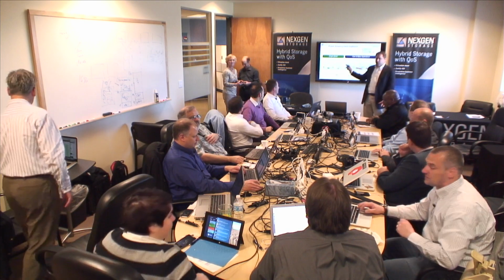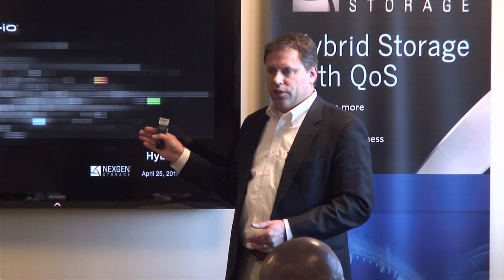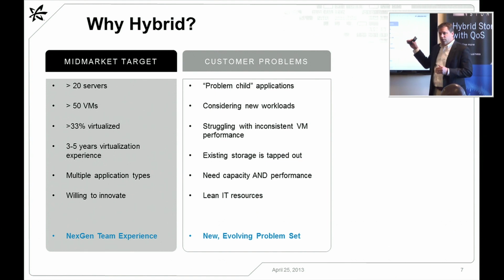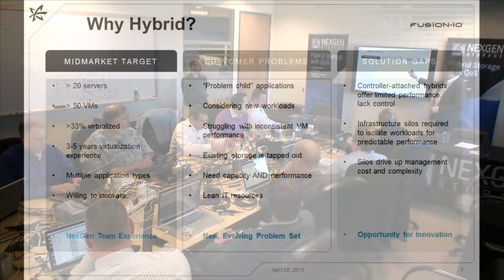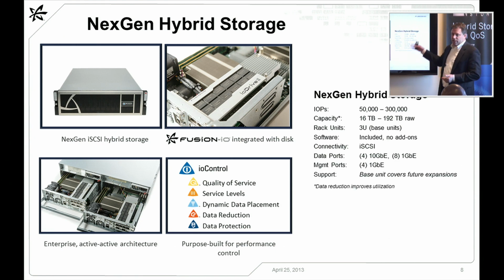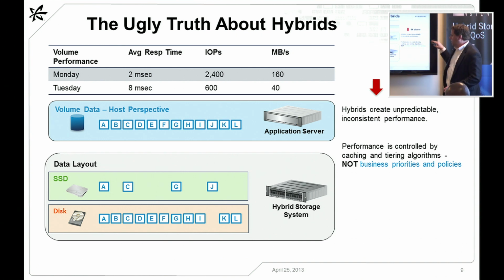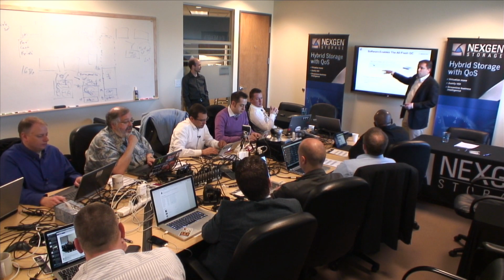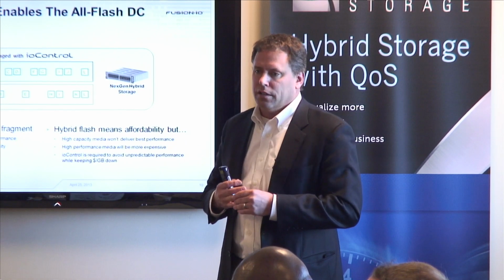Fusion-io NexGen: Why Hybrid Storage?